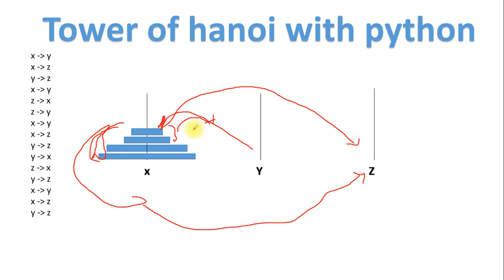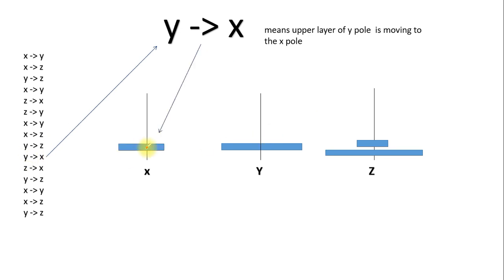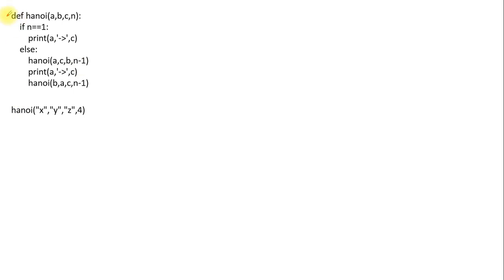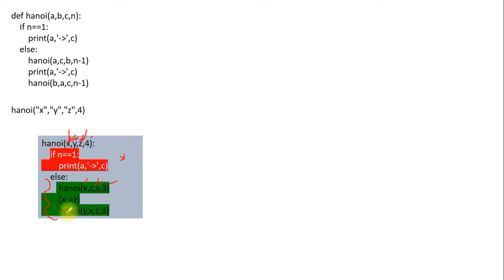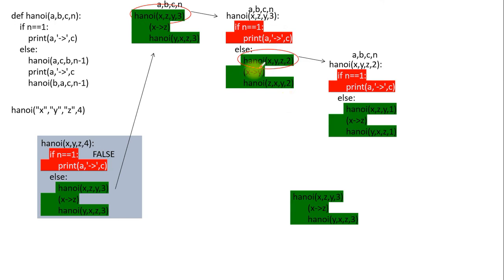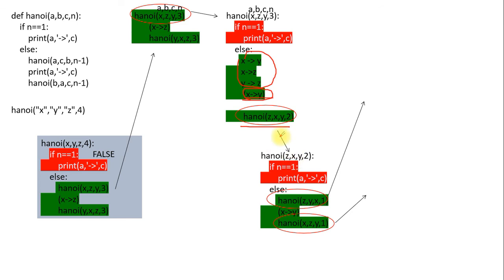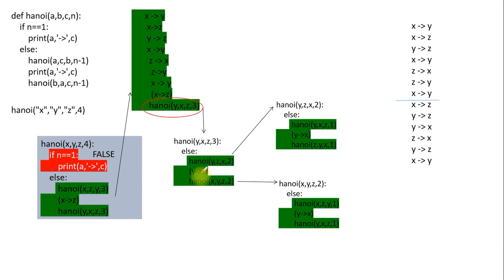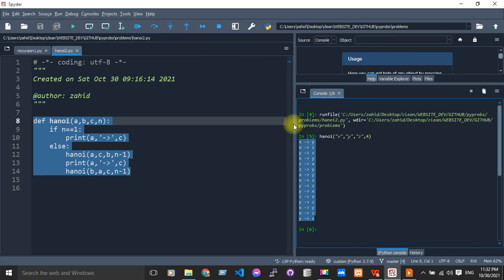Tower of Hanoi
Tower of Hanoi using python language